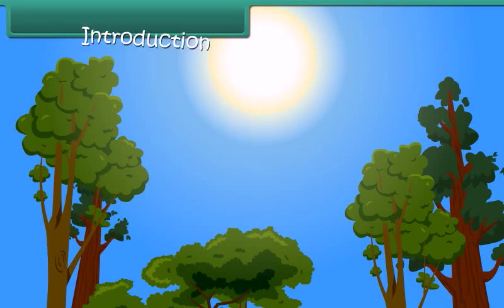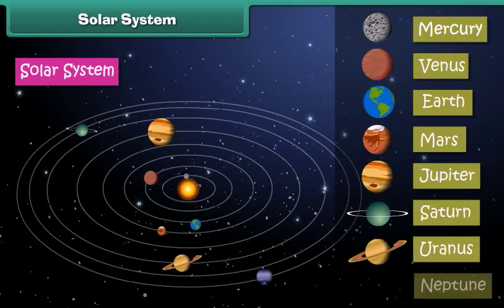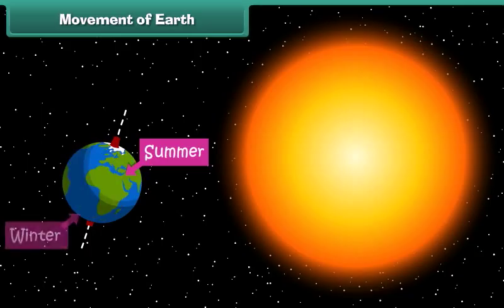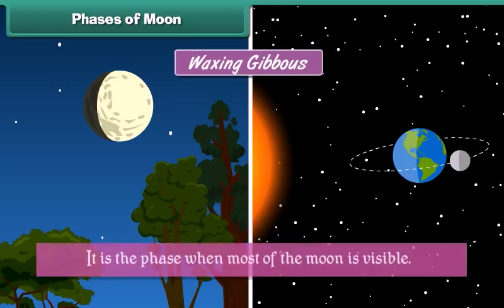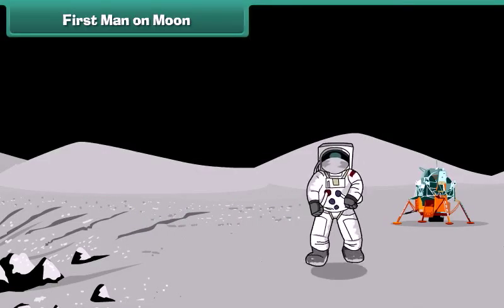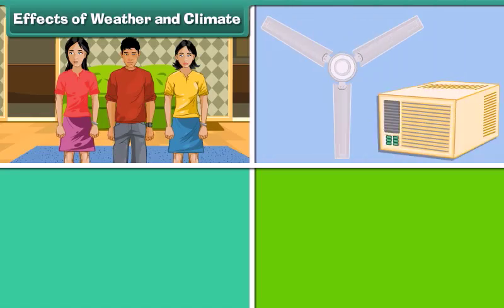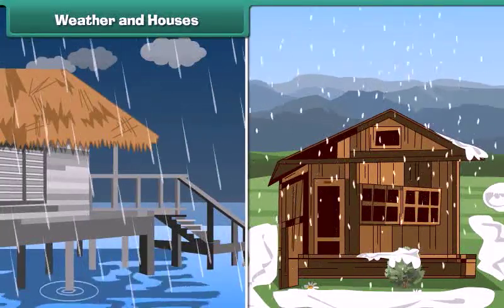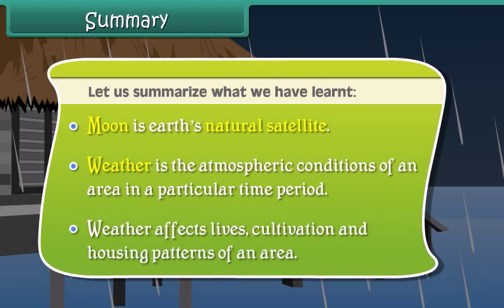CBSE Class 04 EVS Science SOCIAL SCIENCE Natural Changes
CBSE Class 04 Science All Chapters | Full Explanation | Quick Revision | Concept Clarity | NCERT Solutions
Welcome to this complete CBSE Class 4 Science learning and revision series covering every chapter in detail. This is your one-stop destination for daily learning, strong conceptual clarity, quick revisions, and preparation for school exams and Olympiads.
 Why watch these Class 04 Science videos?
✅ Full NCERT Class 4 Science chapters explained line by line
✅ Strong concept clarity with real-life examples
✅ Perfect for daily studies, Olympiad foundation, and Class 5 preparation
 Chapter Wise Class 4 Science Explanation
📝 Chapter 1: Living Things and Non-Living Things
• Learn the difference between living and non-living things.
• Characteristics of living things – movement, growth, respiration, reproduction, excretion, response to stimuli.
• Activities to identify living and non-living objects around us.
📝 Chapter 2: Inventors and Inventions
• Learn about famous inventors like Thomas Edison, Alexander Graham Bell, Wright Brothers, Galileo Galilei, and their inventions.
• Importance of inventions in making our lives easier.
📝 Chapter 3: The Story of Fire
• Discover how early humans discovered fire.
• Uses of fire in cooking, protection, warmth, and festivals today.
• Fire safety rules.
📝 Chapter 4: Maps
• Difference between globe and map and their uses.
📝 Chapter 5: Sources of Food
• Know about plants and animals as food sources.
• Different parts of plants used as food – roots, stems, leaves, flowers, fruits, seeds.
📝 Chapter 6: Means of Communication
• Learn about traditional and modern means of communication – letters, telephones, mobiles, emails, newspapers, radio, television, internet.
📝 Chapter 7: Health and Hygiene
• Importance of good health, personal hygiene, clean food, and clean surroundings.
📝 Chapter 8: Pollution
• Understand types of pollution – air, water, land, noise.
📝 Chapter 9: Air and Its Uses
• Properties of air, composition, and importance of air for living beings.
📝 Chapter 10: Cleanliness of Surroundings
• Importance of keeping home, school, and public places clean.
📝 Chapter 11: Village Panchayat
• Learn about Gram Panchayat, its members, Sarpanch, and their functions.
📝 Chapter 12: Food and Us
• Learn about different meals of the day, healthy eating habits, balanced diet, and table manners.
📝 Chapter 13: Natural Resources
• Understand resources like air, water, soil, forests, minerals, sunlight.
📝 Chapter 14: Natural Changes
• Causes of natural changes – temperature, sunlight, moisture.
📝 Chapter 15: Internal Organs of Our Body
📝 Chapter 16: Emergency Care and Home Remedies
• First aid for cuts, burns, insect bites, sprains.
📝 Chapter 17: Houses and Environment
• Types of houses – kutcha, pucca, stilt houses, igloos, caravans.
📝 Chapter 18: Means of Transport
• Learn about land, water, and air transport.
📝 Chapter 19: Municipal Corporation and Municipal Committee
• Understand the functions of Municipal Corporation in cities and Municipal Committee in towns.
📝 Chapter 20: Our Clothes
• Learn about different types of clothes worn in different seasons and regions.
📝 Chapter 21: Our Festivals
• Know about national, religious, harvest, and seasonal festivals.
📝 Chapter 22: Public and Private Property
• Understand the difference between public and private property.
📝 Chapter 23: Safety Rules
• Safety rules at home, school, playground, road, and while travelling.
What you will get in these videos:
✔️ Detailed chapter explanations
✔️ Quick revision notes
✔️ Important definitions, keywords, diagrams
✔️ Practice questions and exercises
✔️ Real-life application of concepts
Benefits of Watching These Videos
🌟 Strong base for higher classes
🌟 Daily revision support
🌟 Visual explanations for better retention
🌟 Teacher-like guidance at home
🌟 Confidence booster for exams and Olympiad preparation
💬 If you find these videos helpful, don’t forget to: